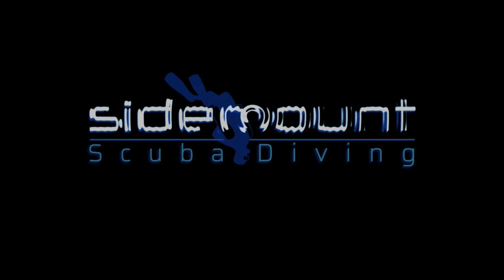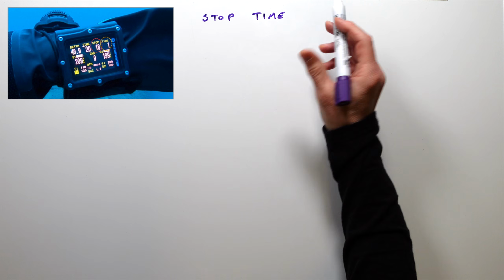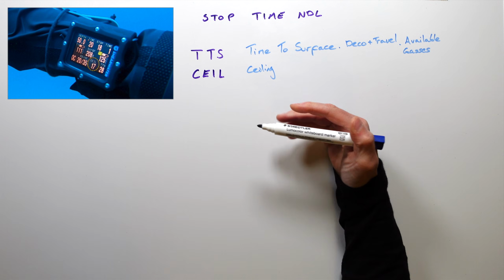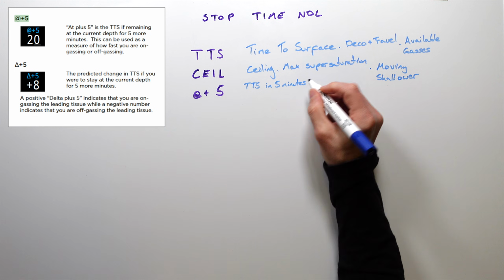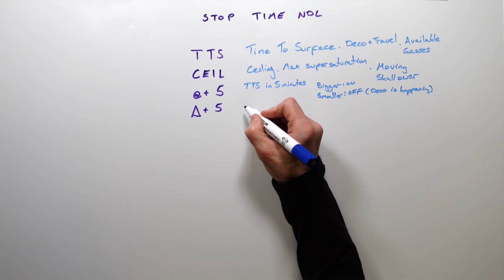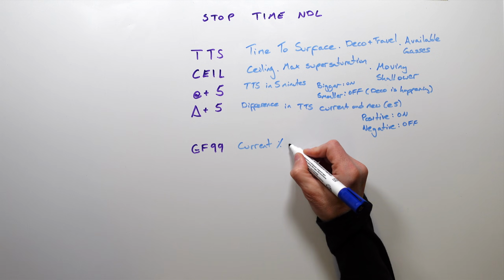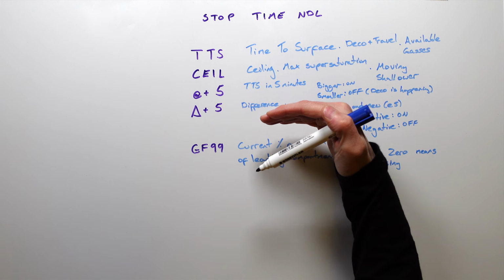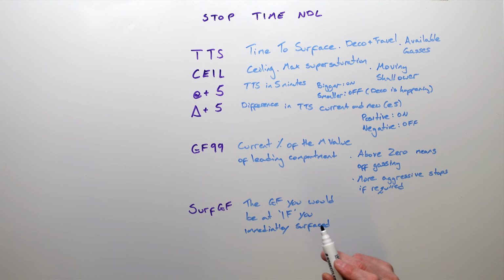Shearwater Display Summary | Sidemounting.com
In this video, we summarise all the real time information that Shearwater dive computers give that relate to decompression diving. This video is free to view and is 1 of 40 online videos that make up our WhiteBoard Decompression training series.

00:00 Intro
00:24 Stop and Time
00:57 TTS
02:09 CEIL
03:24 @+5
04:47 ^5
05:50 GF 99
07:44 Surf GF

In case you are wondering what the Whiteboard series is all about?
It is a brand-new format and content delivery platform that offers in depth training lessons using multimedia based presentations.

These courses deliver lessons based around a WhiteBoard where we use drawings made in real time to illustrate ideas as we explain topics.

The boards are media rich with real world videos and photos that give live visual examples demonstrating what your Instructor is explaining.

Designed for a variety of learning styles, you can view diagrams on the board, watch images & videos, listen to a spoken voice and also read subtitles.

These are visual and audio-based lessons - there are no paragraphs of text to read, no quizzes or final exams!

We guarantee you will be blown away with our unique video-based training approach, just like all these customers are

Let us know your thoughts on this new WhiteBoard course by leaving us a Comment, and please share this post with your friends.